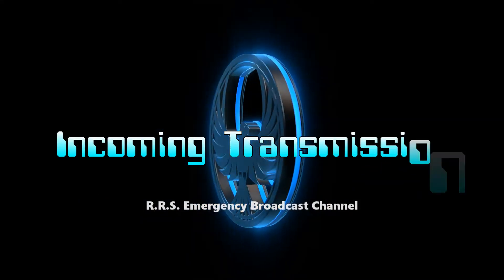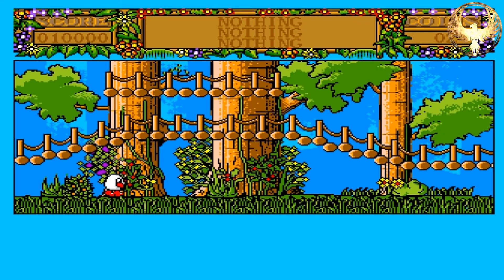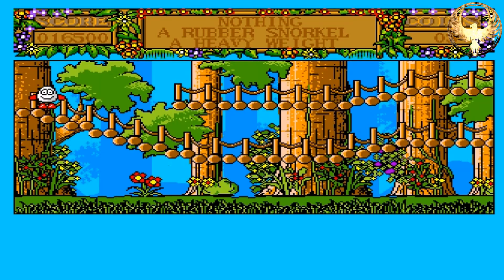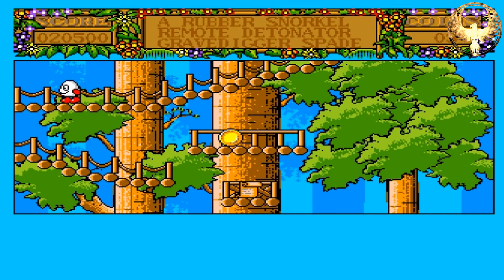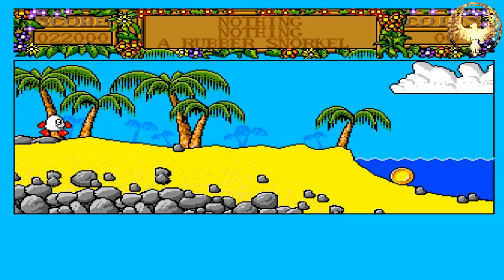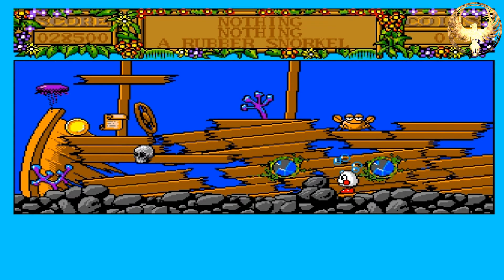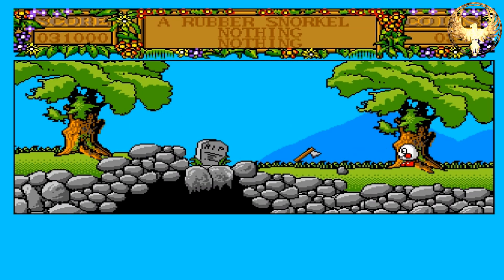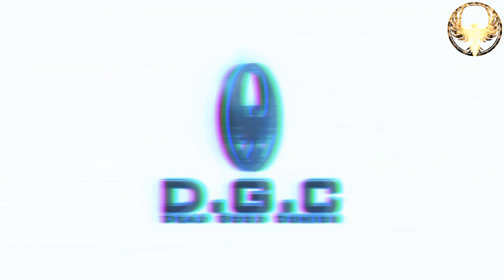Episode #172 - Treasure Island Dizzy - Amiga Review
Treasure Island Dizzy on the Amiga gets the review treatment today, and it's a jolly fine conversion, with new music and enhanced graphics. The game has stayed in tact from the 8 bit versions with added bad guys and obstacles and a wider field of play. A great addition to any Dizzy collectors experience!

Intro - Blood Money Intro by DAXX
Outro - Turrican 2 by Maf